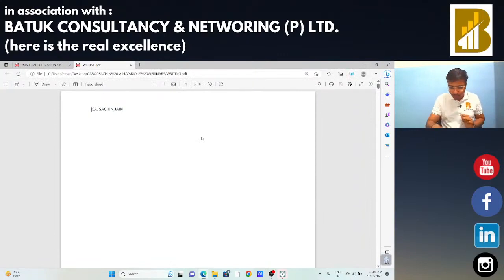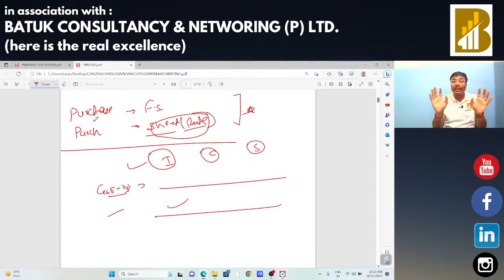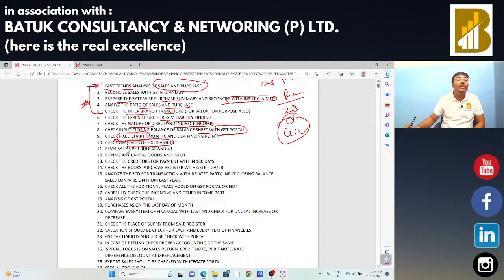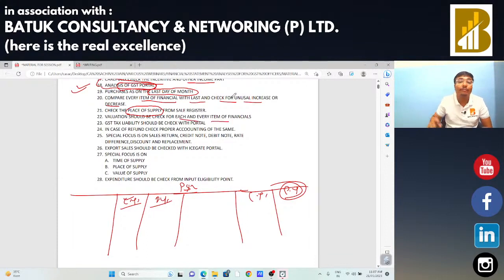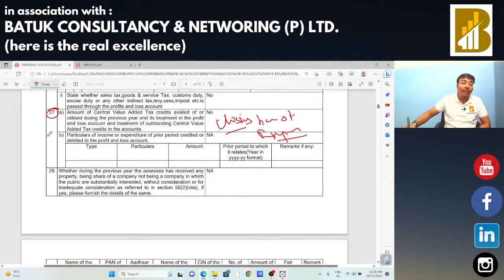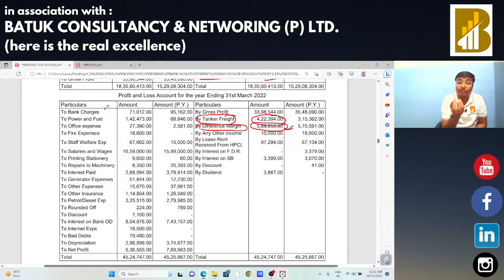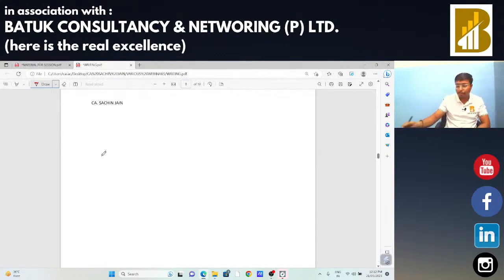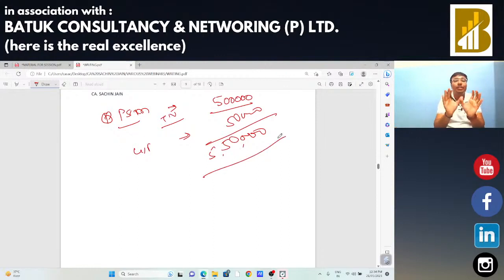Decoding Financial Statements: A GST Audit Perspective - Live Webinar for GST Officers & Staff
🌟 Live Webinar Alert: GSTFinancialInsights with CA. Sachin Jain! 🌟

📊 Webinar Overview:
Unlock the power of financial statement analysis from a GST Audit perspective with the expertise of CA. Sachin Jain! Join our exclusive live webinar, "Decoding Financial Statements: A GST Audit Perspective," where CA. Sachin Jain shares invaluable insights to empower GST Officers and Staff.

🔍 What to Expect:

📈 Strategic Analysis: Gain strategic insights into financial statements through the lens of GST audits. CA. Sachin Jain will dissect key financial elements to enhance your analytical skills.

🌐 Practical Wisdom: Benefit from CA. Sachin Jain's practical wisdom derived from real-world GST audit scenarios, enabling you to analyze financial statements with precision.

💬 Interactive Learning: Engage in live discussions, Q&A sessions, and interactive exercises. Connect with CA. Sachin Jain and fellow professionals for a collaborative learning experience.

📢 Audit Efficiency: Discover how financial statement analysis contributes to efficient GST audits. CA. Sachin Jain will share tips on optimizing your audit processes for enhanced accuracy.

👨‍💼 Who Should Attend:
GST Officers, Tax Professionals, Accountants, and anyone involved in GST compliance and audits. 🚀

🚀 Secure Your Spot:
Limited seats available! Reserve your spot for GSTFinancialInsights and elevate your financial analysis skills. [Include Registration Link]

🌟 Why Attend?

Enhance your financial statement analysis skills.
Gain insights for more effective GST audits.
Network with industry professionals and peers.

🎓 About CA. Sachin Jain:
CA. Sachin Jain, a distinguished expert in GST, brings a wealth of experience to guide you through the nuances of financial statement analysis in GST audits.

🚀 Don't miss your chance to learn from the best! Join CA. Sachin Jain in GSTFinancialInsights and take your financial statement analysis skills to new heights! 🚀

🌐 Learn more about us at batukconsultancy.com